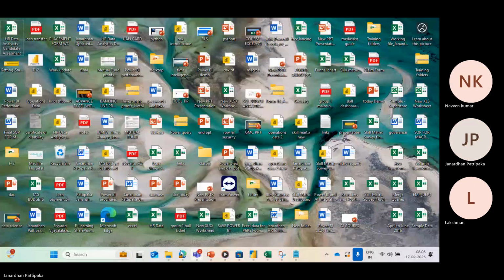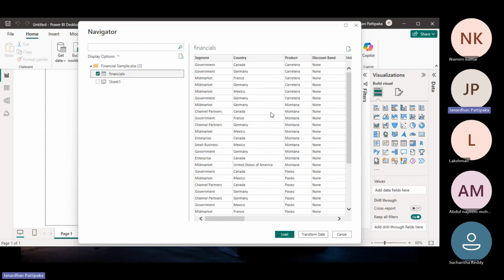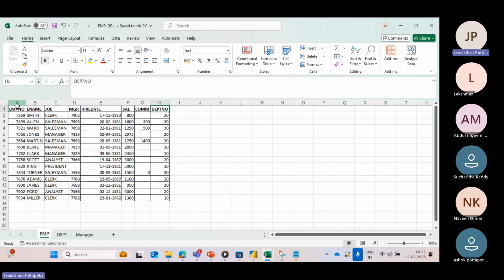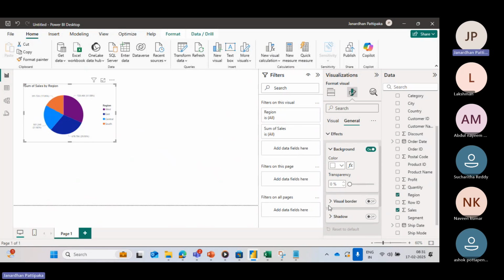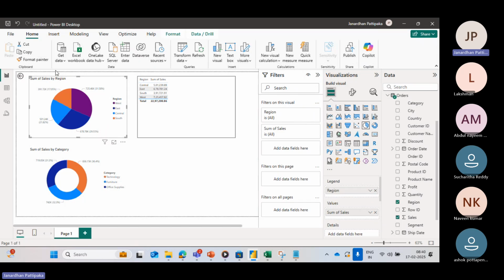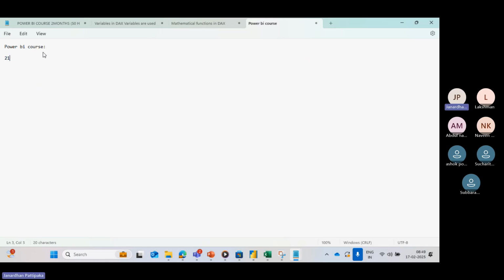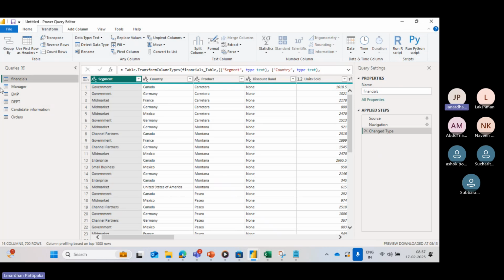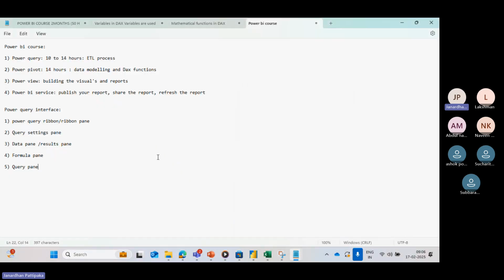Power BI first live class Introduction to power BI desktop 17th Feb 2025 (8 AM to 9 AM batch).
Please fill the below google form if you are interested to Learn Power BI.